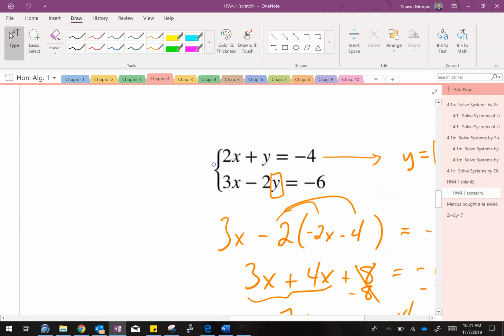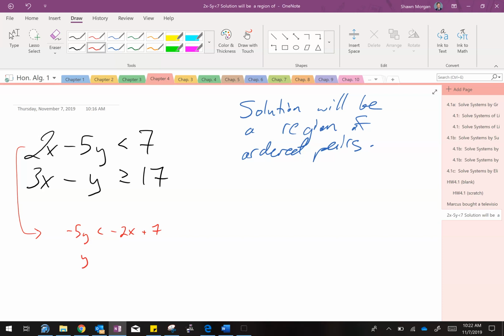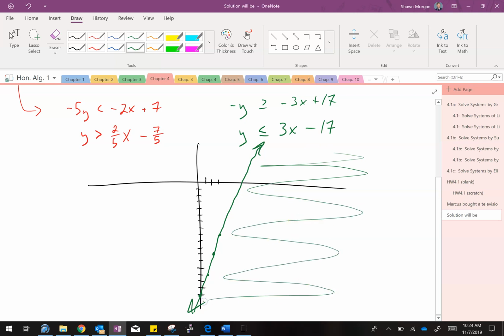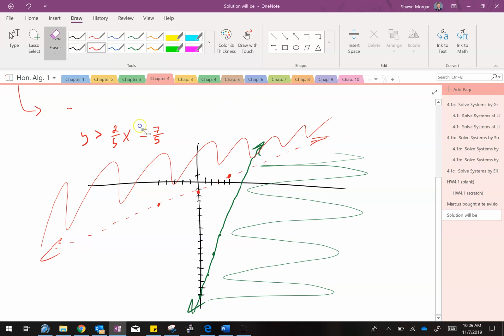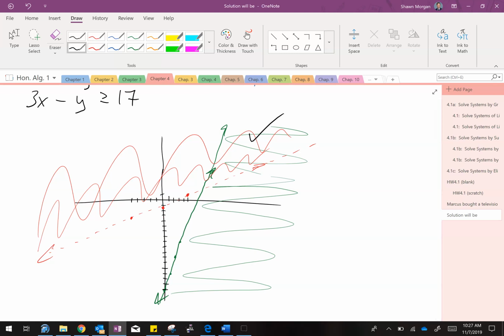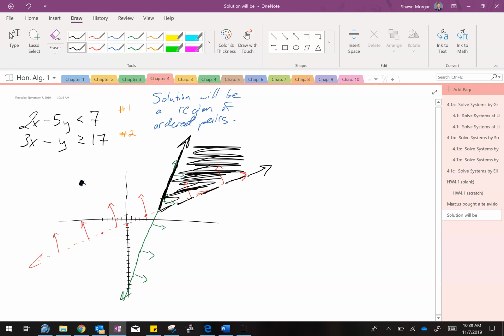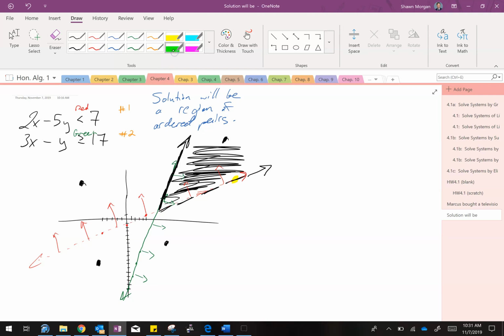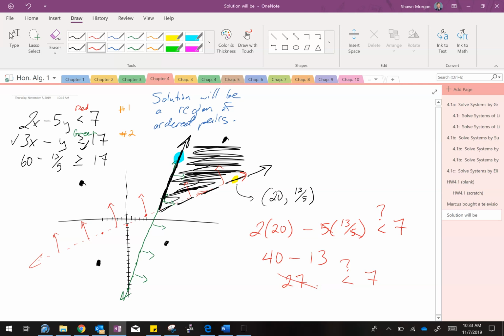Solving Systems of Linear Inequalities